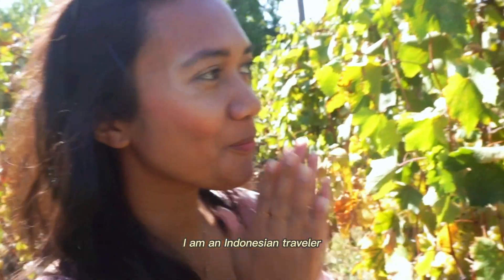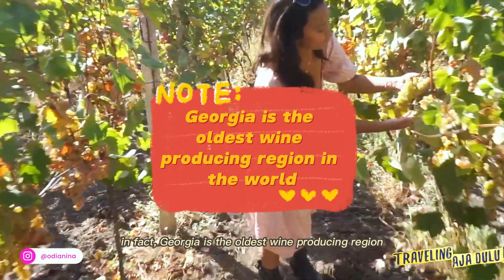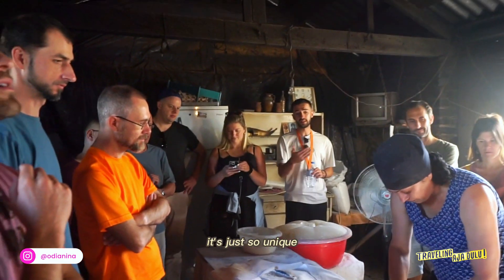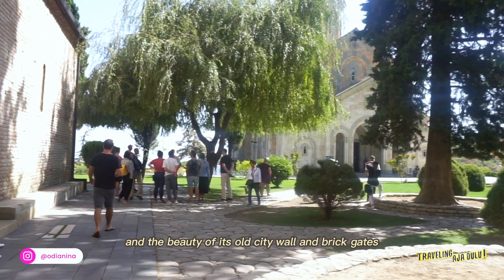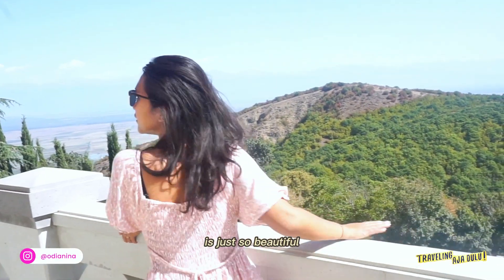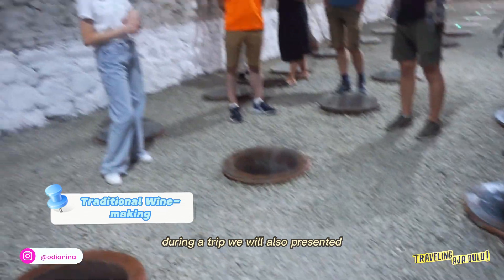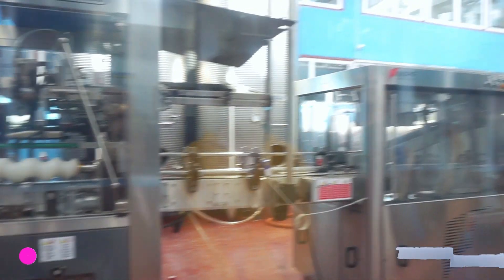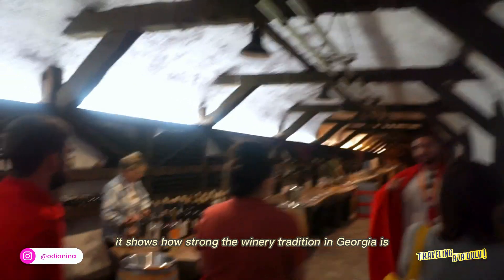GEORGIA UNIQUE WINE CULTURE TOUR- EXPLORE KAHKETI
Georgia produces unique wine that is different from the rest of the world. I was so happy to explore Kahketi, oone of the biggestina wine producer in Georgia. I was able to experience the wine culture and tour the nearby city.

My name is Olivia, I have traveled to more than 50 countries in 6 continents with my Indonesian passport.

MY TRAVEL BOOK can be purchased on Amazon

Love,

Olivia